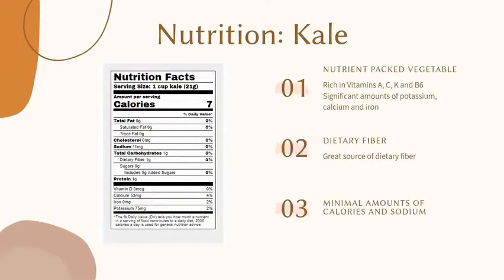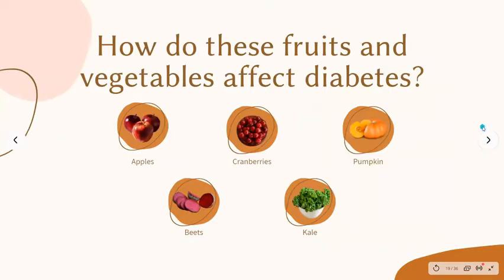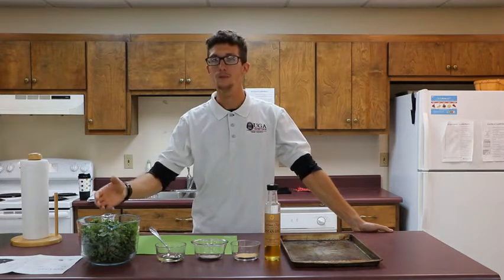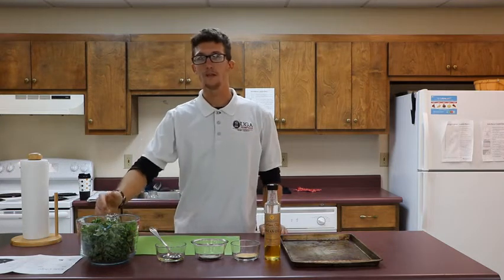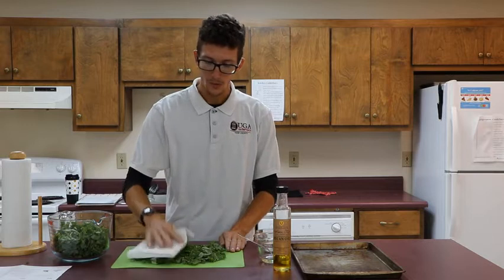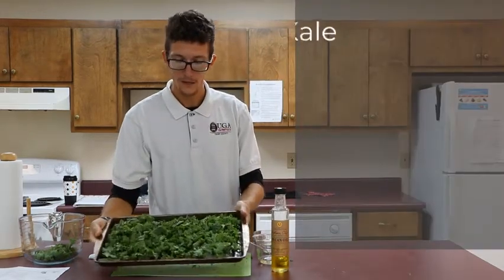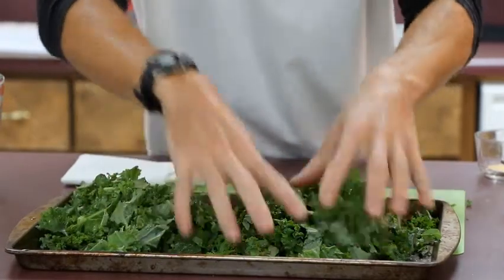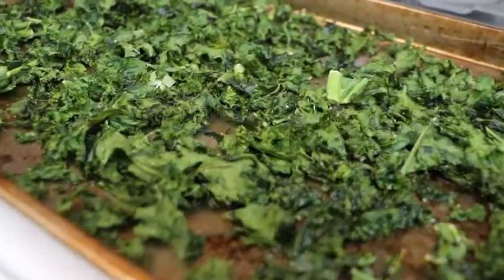Made at Home Produce - Seasonal Produce - Kale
Join UGA Extension Family and Consumer Sciences (FACS) Agents from UGA Extension Coweta County, Stewart County Extension, and UGA Extension, Crisp County to learn the nutrition on seasonalproduce, along with a delicious fooddemonistration. This week we are featuring kale. We have nutritionaltips and a bit of information on diabetes for nationaldiabetesmonth.